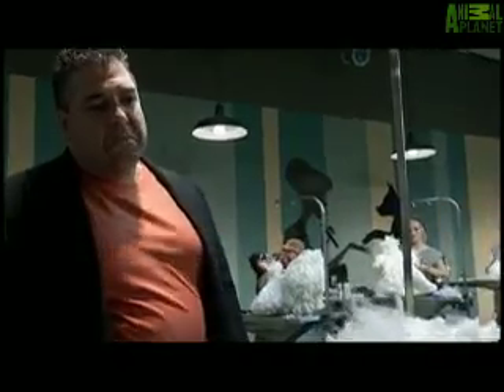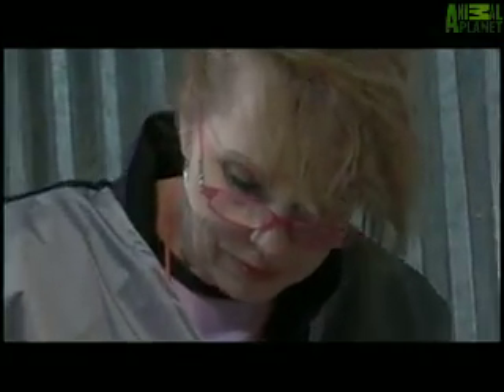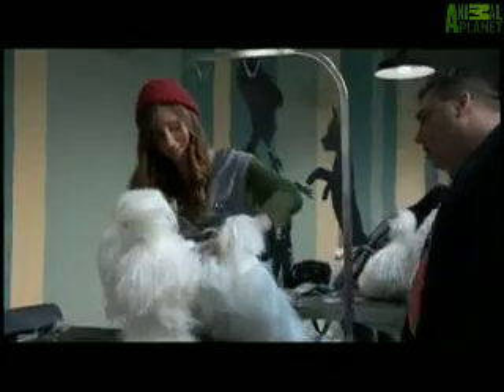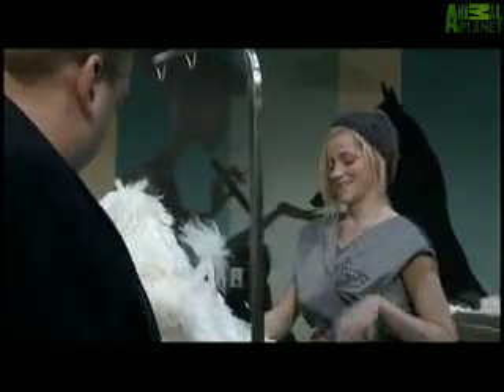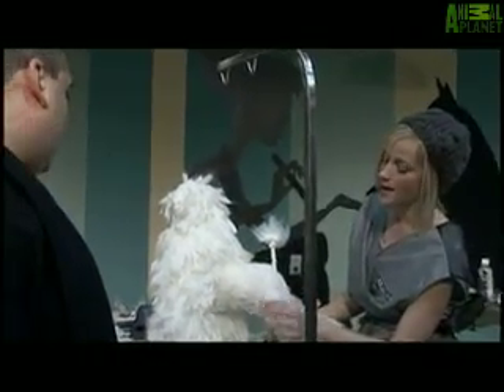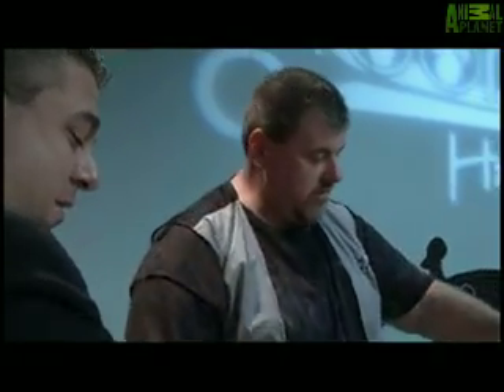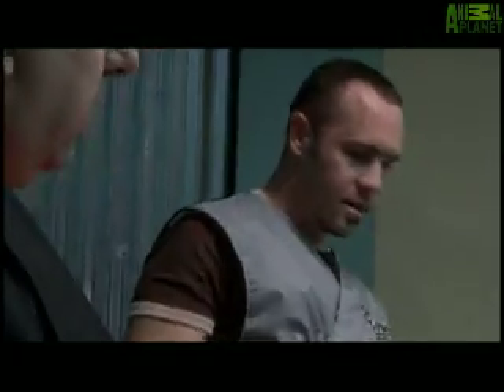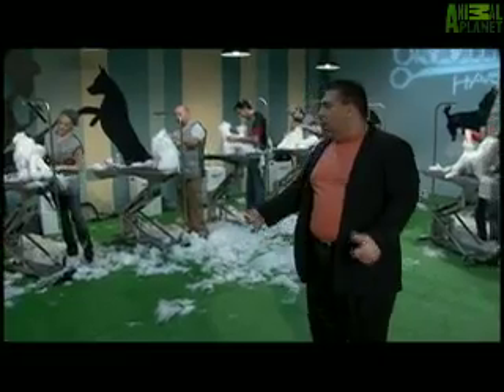Groomer Has It - Judging Joey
The groomers get judged by Joey during the Yarn Dog